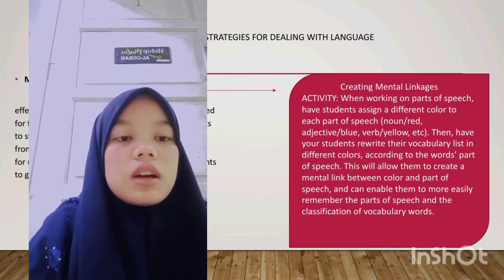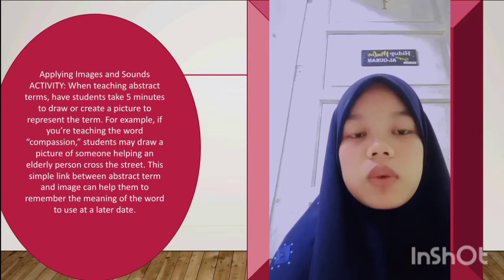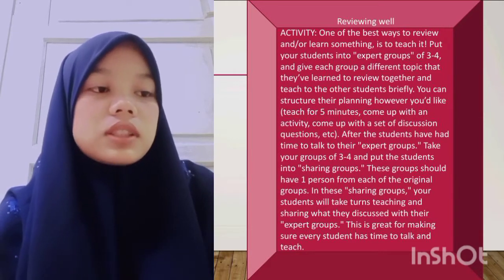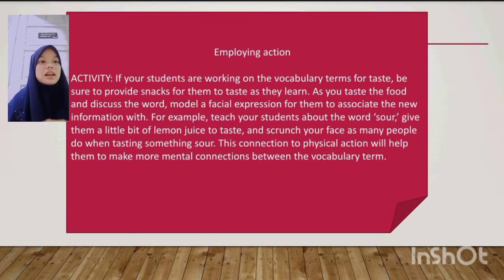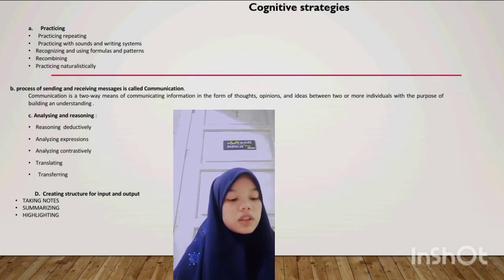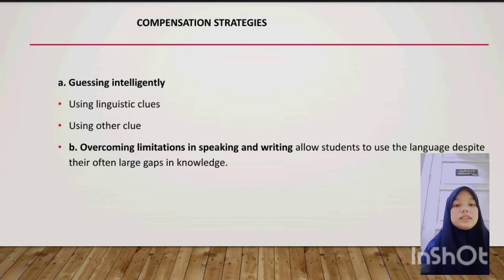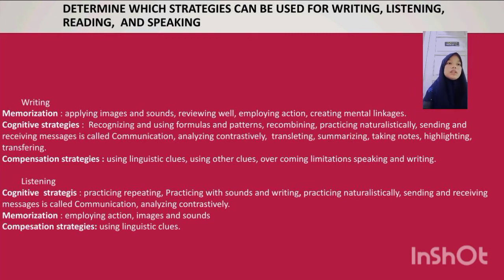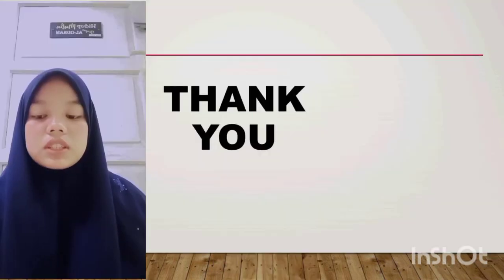Applying Direct Strategies For Dealing With Language (part two)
Video ini di buat untuk memenuhi tugas akhir dari mata kuliah Language learning strategies.

Name : Fitria Ayu Ningsih
Class : III TBI A
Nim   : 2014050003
Bp      : 20

GROUP 4